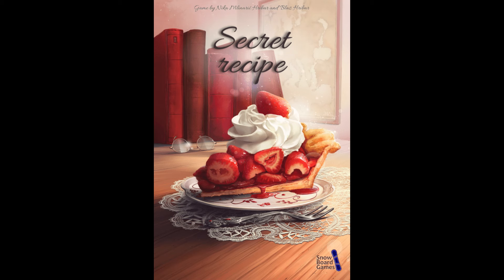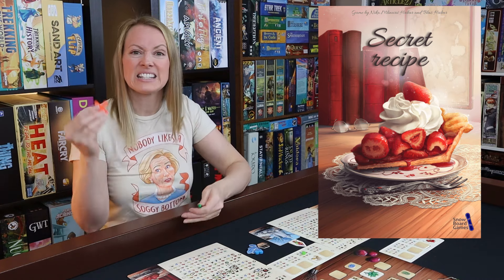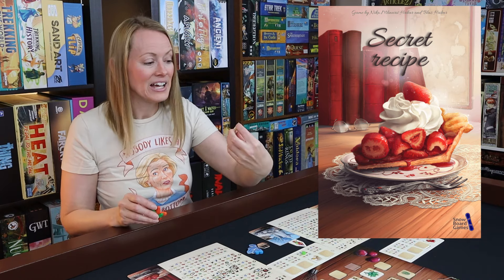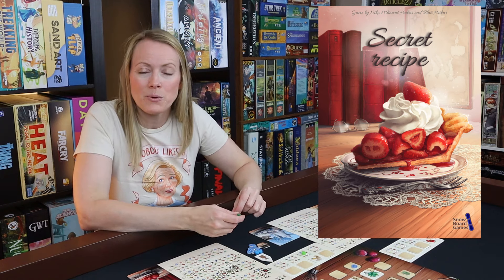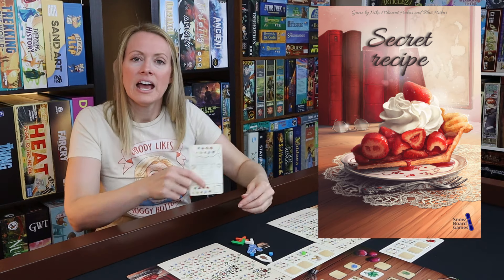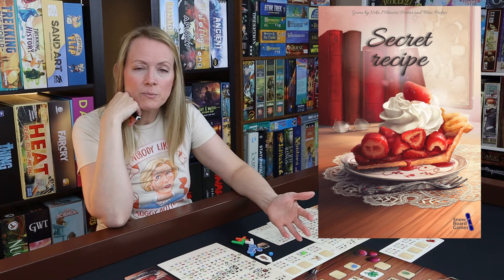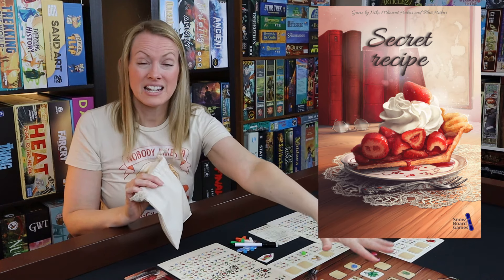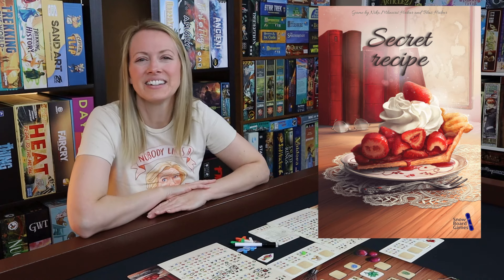Secret Recipe ►►► What did Kim think?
A video outlining gameplay for the boardgame Secret Recipe.